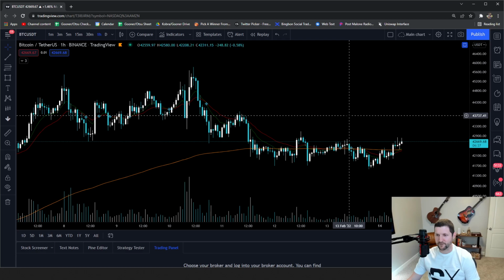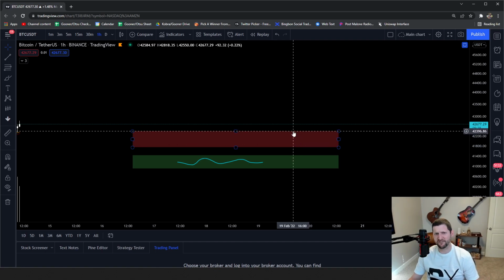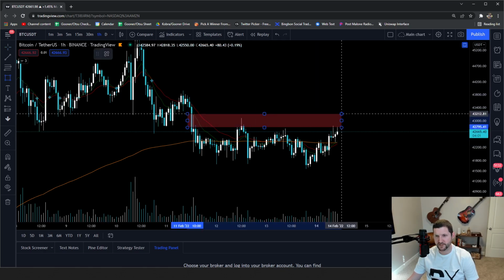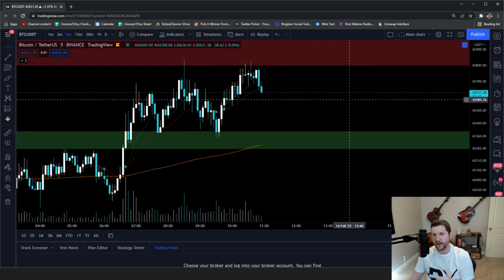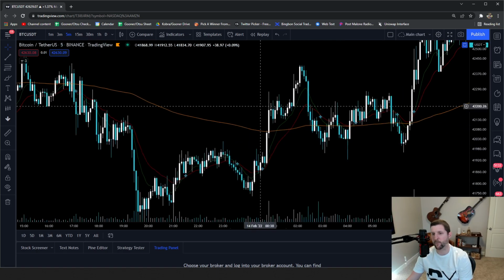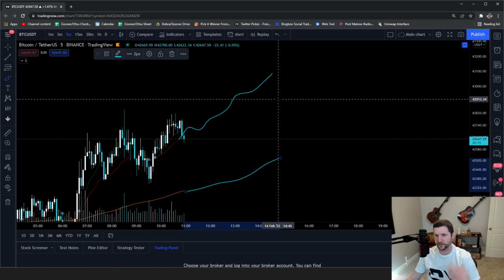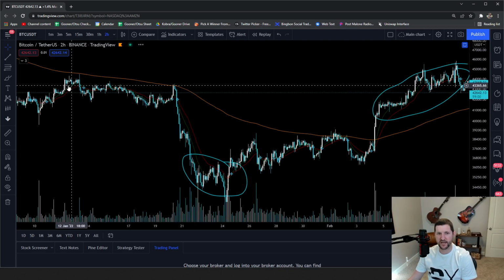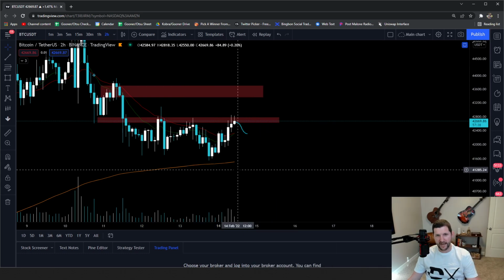ONE thing you should do BEFORE entering a TRADE!